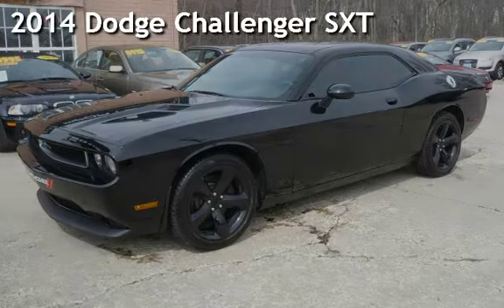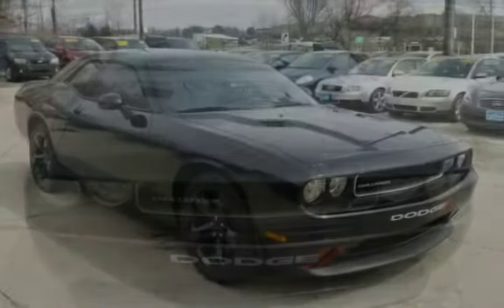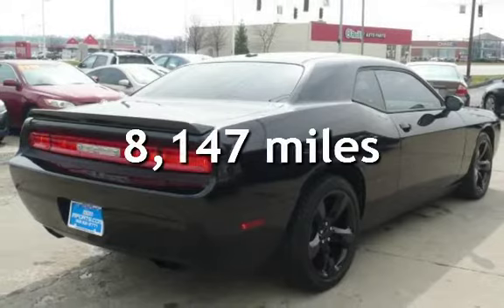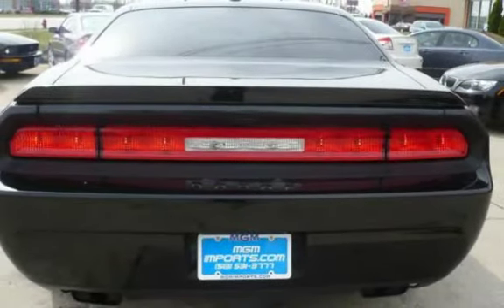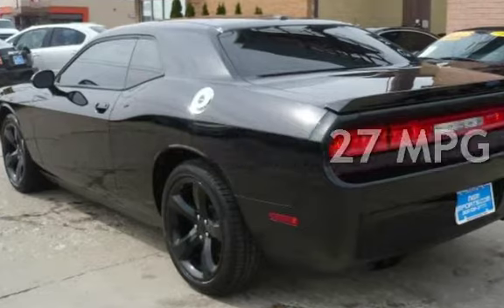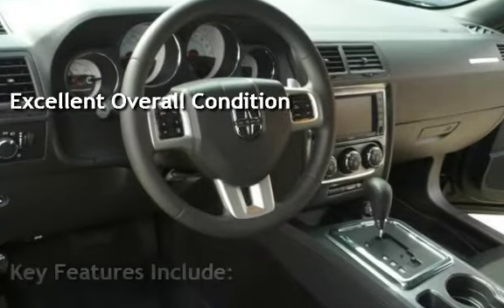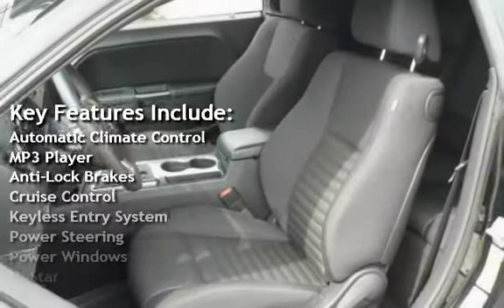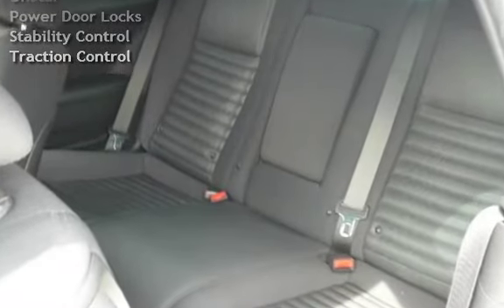2014 Dodge Challenger SXT for sale in LOVELAND, OH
2014 Dodge Challenger SXT --- WHY BUY NEW WHEN YOU CAN BUY THIS ONE AND SAVE A LOT OF MONEY, UNDER FULL FACTORY WARRANTY BUMPER TO BUMPER, ONLY 8,147 MILES, PERFECT HISTORY REPORT, ONE OWNER, ALL POWER OPTIONS, GOOD GAS MILEAGE 18/27 MPG, 305 HP, NICEST 1 IN TOWN -- MOST OF OUR VEHICLES ARE HIGH QUALITY, HAND PICKED, ONE OWNER IN A LIKE NEW CONDITION WITH A CLEAN CAR FAX. ALL ARE FULLY INSPECTED, SERVICED AND RECONDITIONED, THOSE THAT DO NOT MEET OUR MECHANICAL CRITERIA ARE NOT OFFERED FOR SALE. MOST OF OUR VEHICLES ARE COVERED WITH THE MANUFACTURER WARRANTY OR A 3 MONTHS/4500 MILE WARRANTY. FINANCING IS AVAILABLE AND TRADES ARE ALWAYS WELCOMED. FOR SIMILAR GREAT DEALS PLEASE VISIT OUR